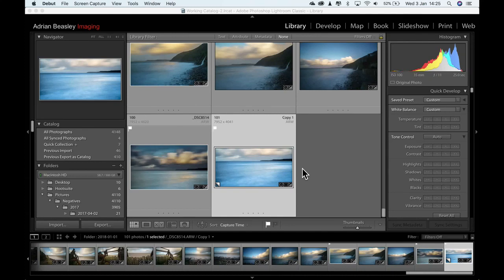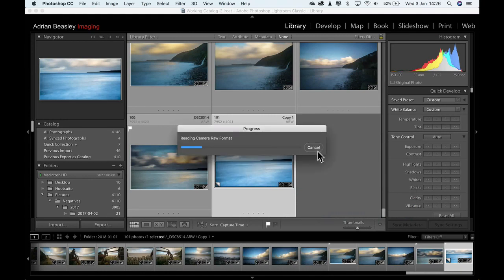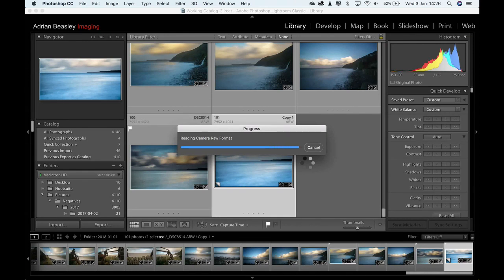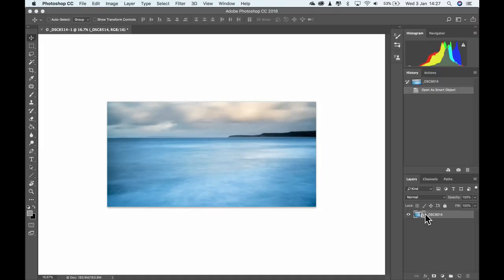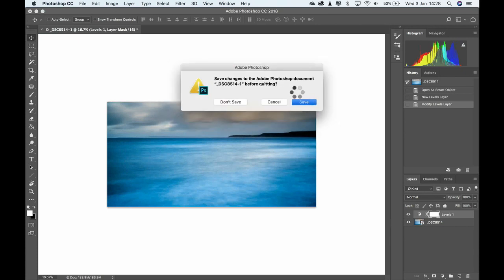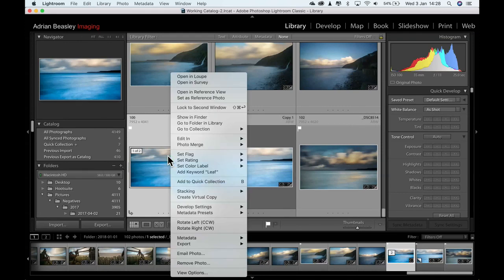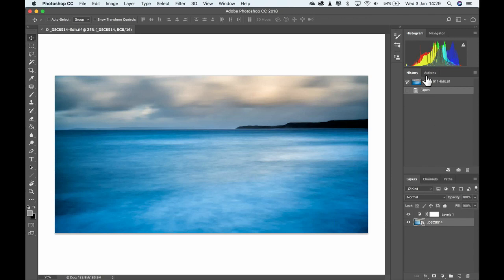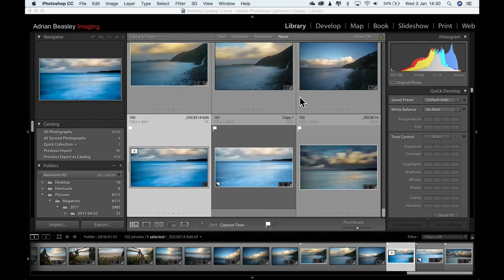Edit your Lightroom images in Photoshop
How to edit your images in Photoshop while retaining layers and the changes you made in Lightroom.